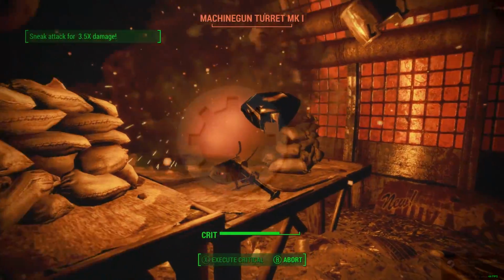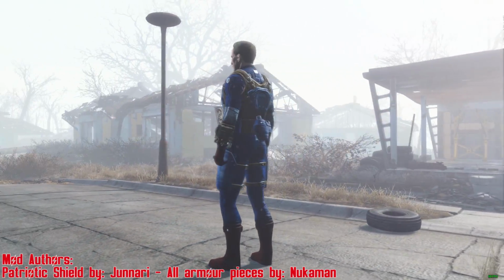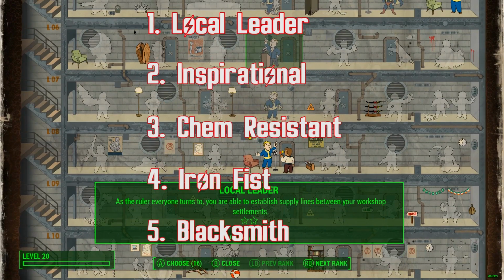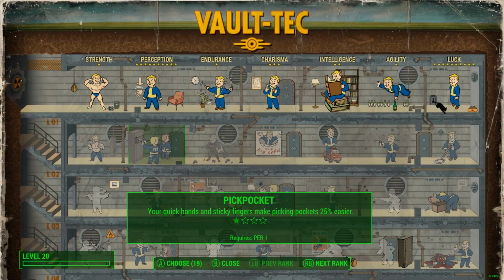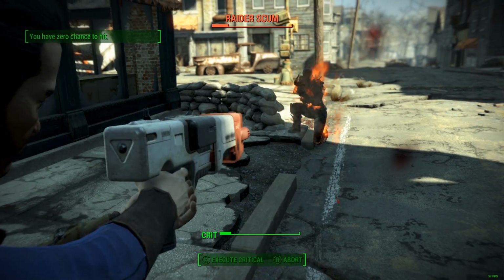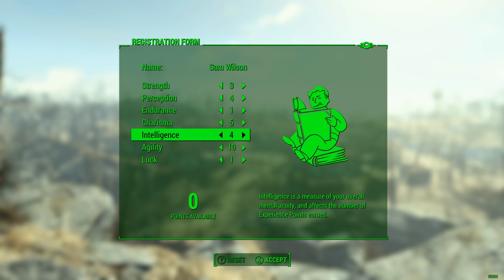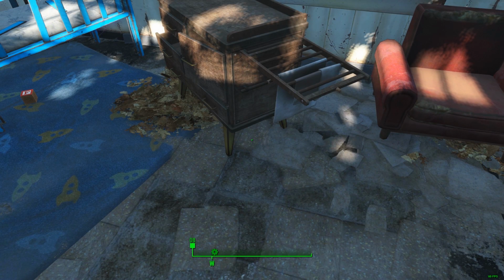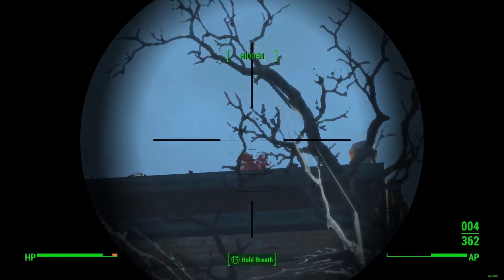Fallout 4 - Civil War Builds: Team Captain America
Want to know how to create Team Cap inside Fallout 4? We know you do! Check the S.P.E.C.I.A.L stats below. Time Stamps included

We'll tell you the S.P.E.C.I.A.L you need to choose, which perks you're going to want and a little on how you should be playing the game.

Captain America:  0:36
S - 4
P - 3 (plus bobblehead for 4)
E - 4
C - 6 (Plus SPECIAL book for 7)
I - 1
A - 5
L - 5

Hawkeye: 4:11
S - 1
P - 10 (plus bobblehead and Special book for 11)
E - 1
C - 3
I - 2
A - 1
L - 10

Antman: 5:32
S - 3
E - 1
C - 5 (Plus SPECIAL book for 6)
I - 10
A - 1
L - 5

Falcon: 7:36
S - 3
P - 4 (plus bobblehead for 5)
E - 1
I - 4
A - 10
L - 1

Bucky Barnes: 9:31
S - 4
P - 8 (plus bobblehead for 9)
E - 3
C - 3
I - 3
A - 6  (Plus SPECIAL book for 7)
L - 1